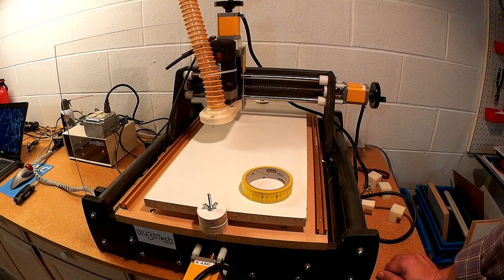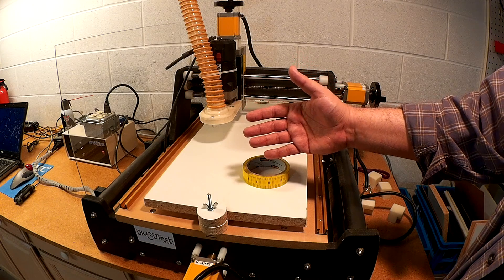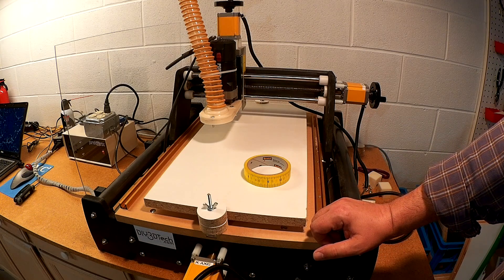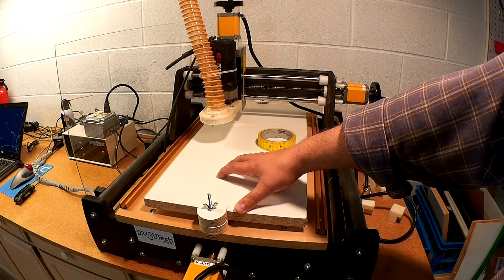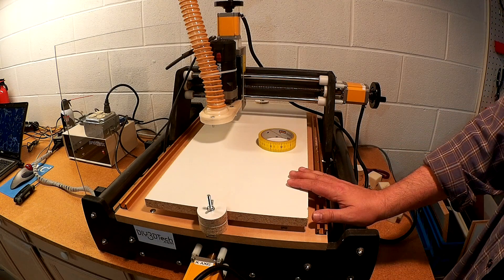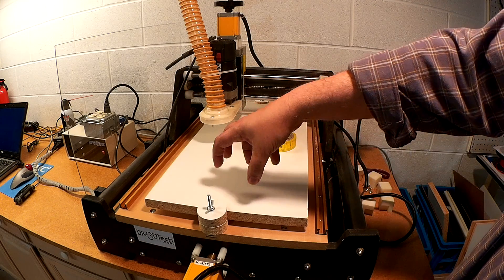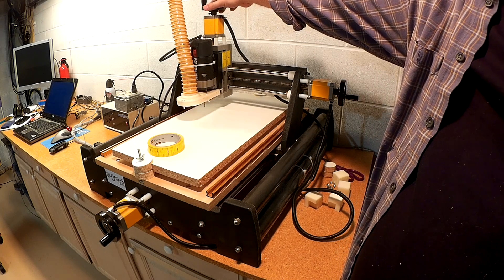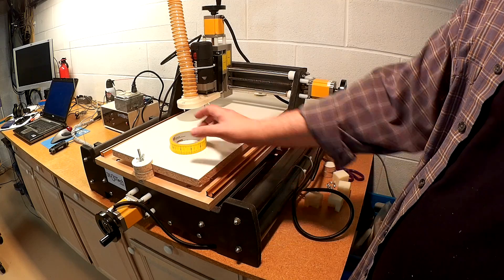CNC Router - Tips Tricks and Ramblings!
for more information on this and many other projects!  As in this episode we will be talking about the CNC Router and sharing some tips as well as tricks for quick work setup and things which I have found handy.  In addition we will also ramble a bit about some the of the issues (from a prior video) which we were having with GRBL and switching to Linux with Universal G-Code sender.

Scotch(R) Expressions Masking Tape, 3in. Core, 1in. x 720in., Ruler

ProTapes Pro Metric Synthetic Rubber Ruler Paper Tape with Flatback Paper Backing:

Starrett Measure Stix SM44ME Steel White Measure Tape with Adhesive Backing, English/Metric Graduation:

3D Printer, Laser Cutter and CNC Swag (T-Shirts, Hats, Mugs, etc)